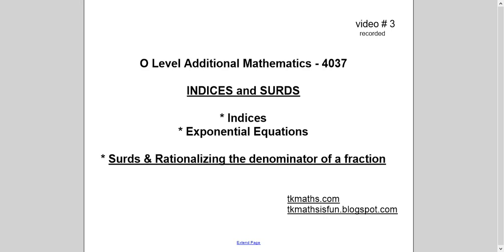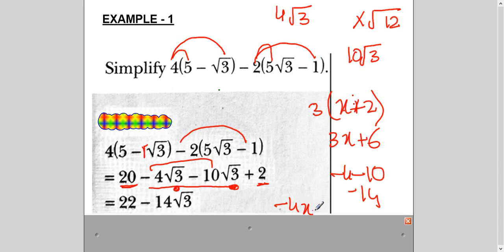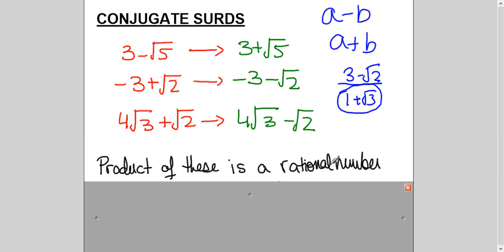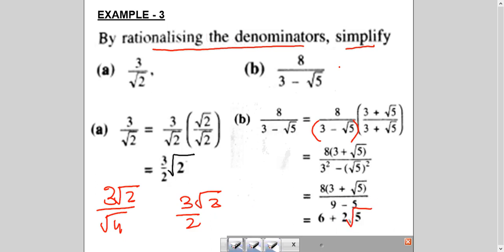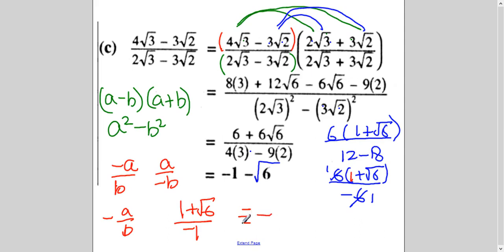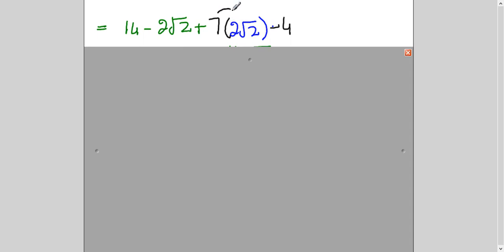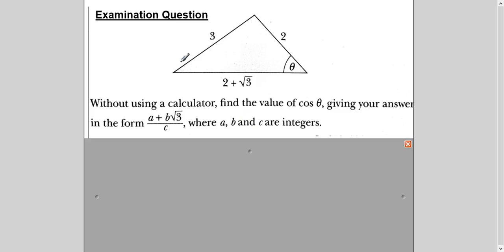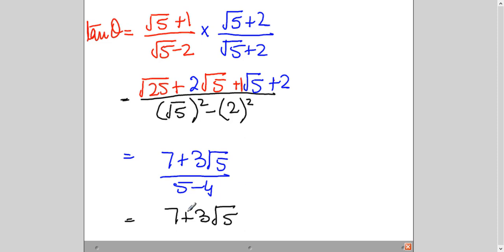TKMaths O Level Add Maths Surds & rationalizing the denominator of a fraction